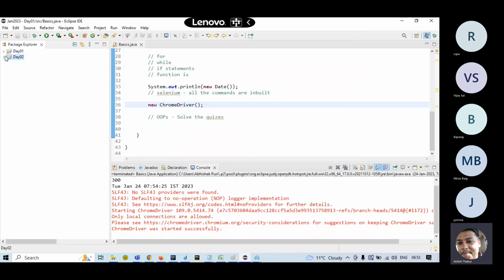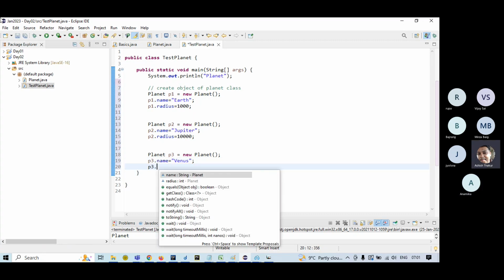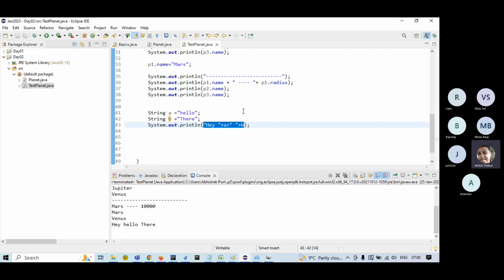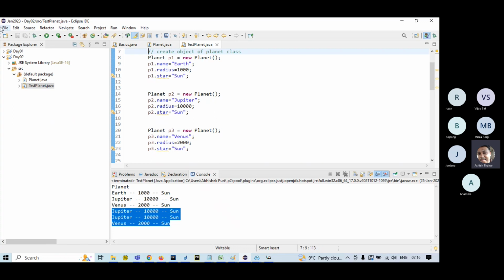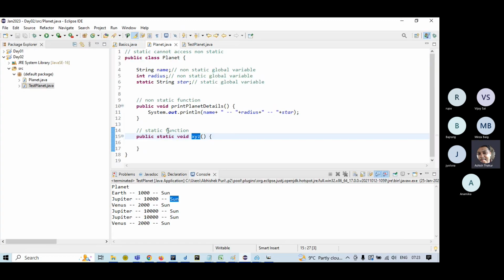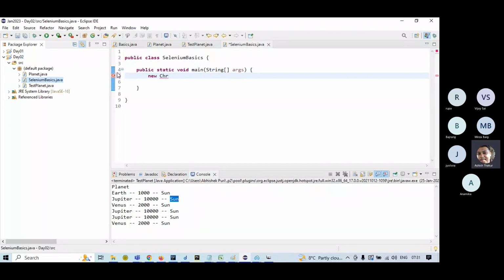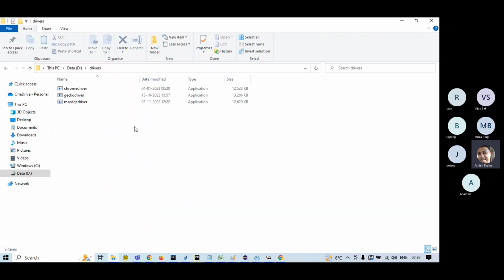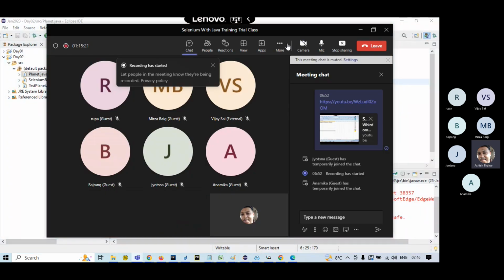Selenium With Java Training Trial Class 2 || Jan 2023 || Whizdom Trainings